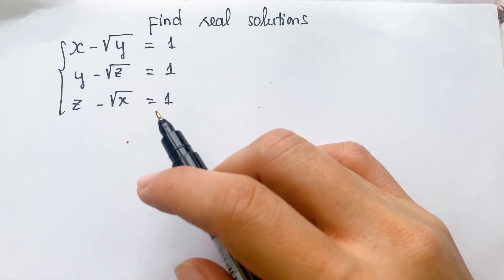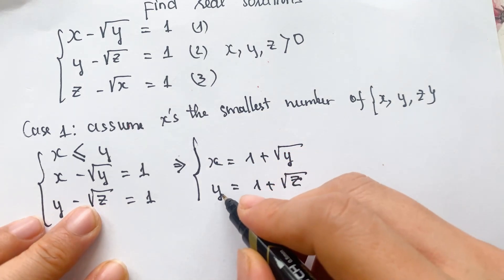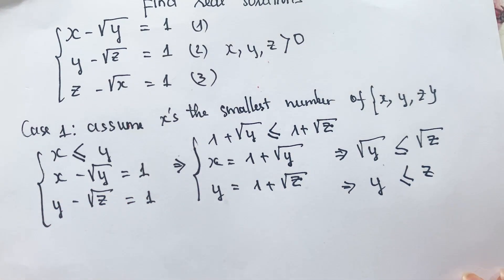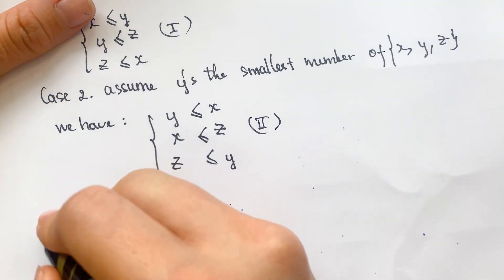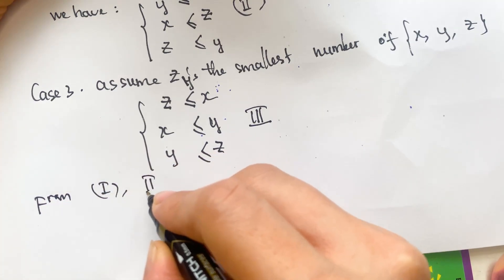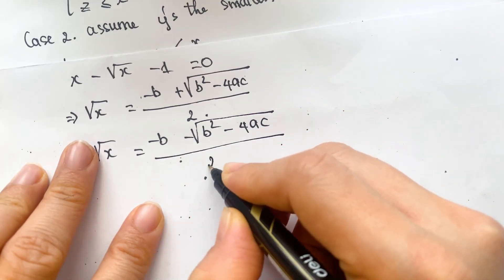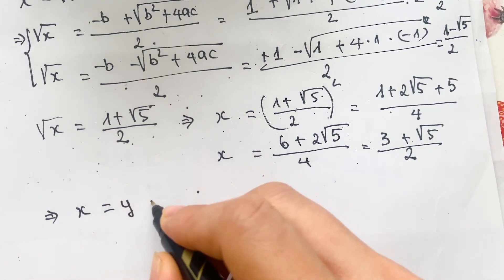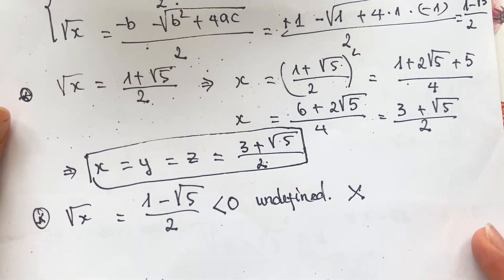A Nice System of Equations || A Hard Problem || The Algebraic Equations